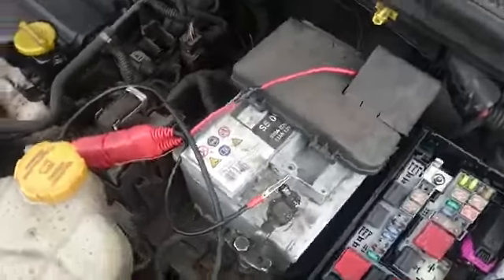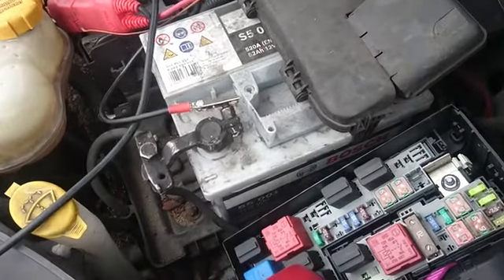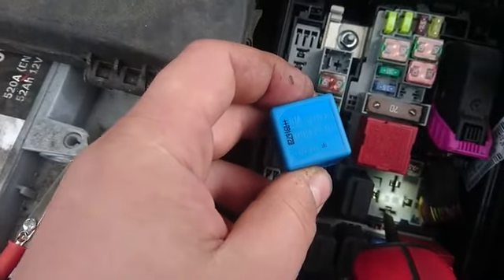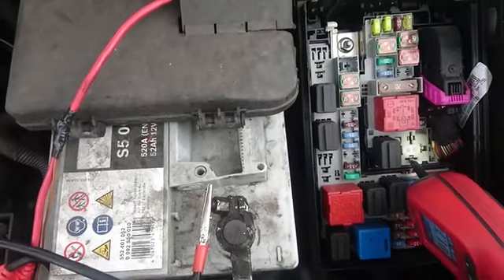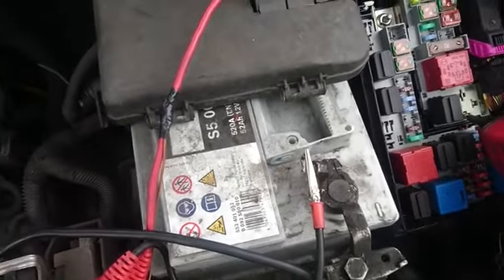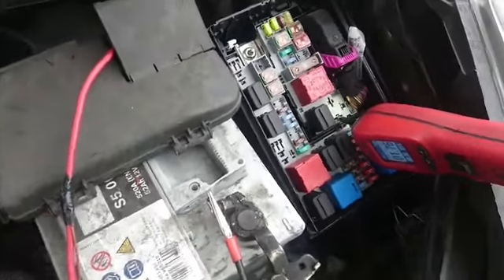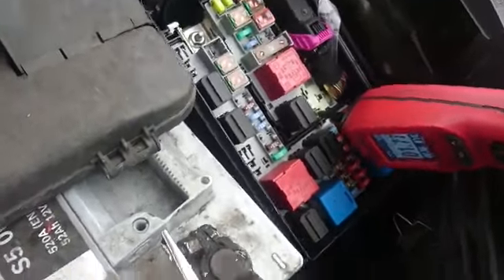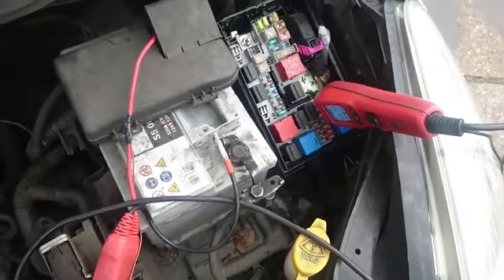O aquecimento não funciona em um Opel Corsa D 2009 quebrado sob o relé do capô alterado. Resolvido